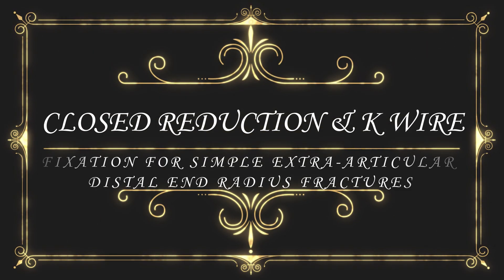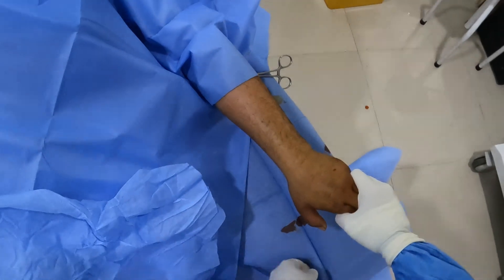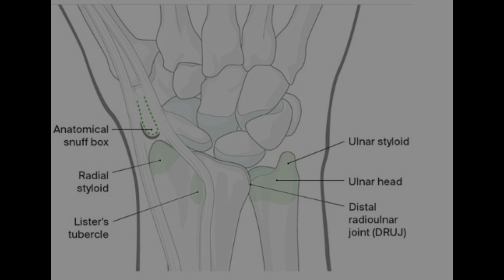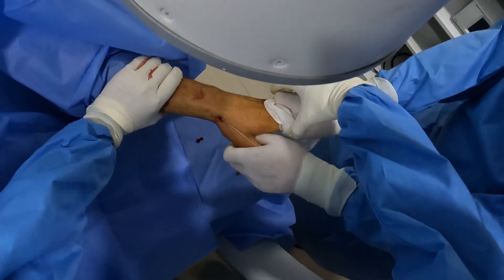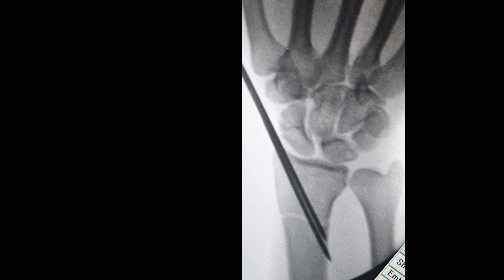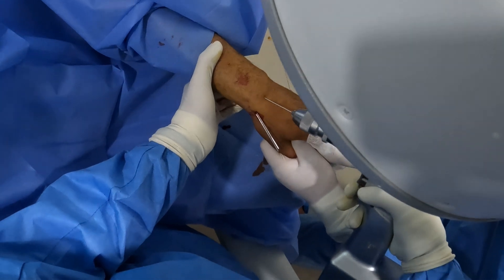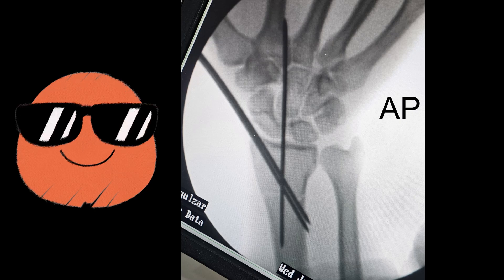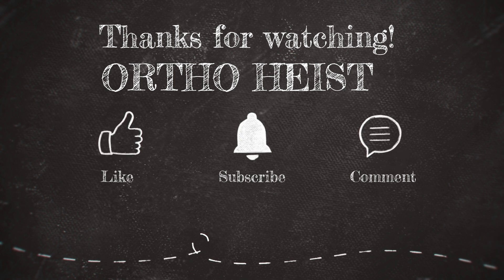CLOSED REDUCTION & K WIRE FIXATION FOR EXTRAARTICULAR DISTAL RADIUS FRACTURE